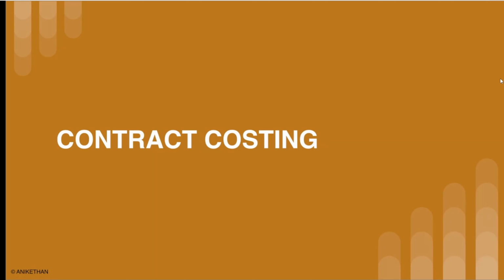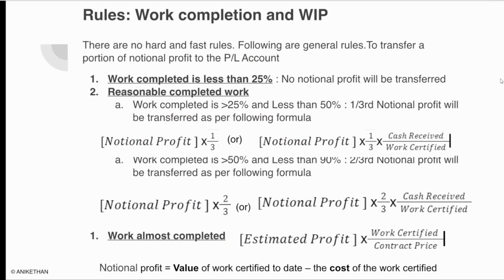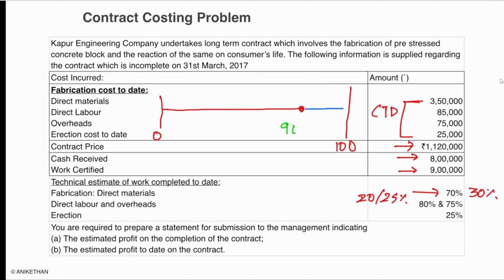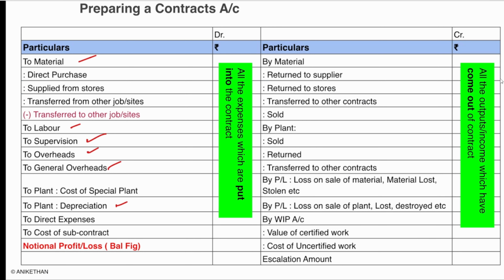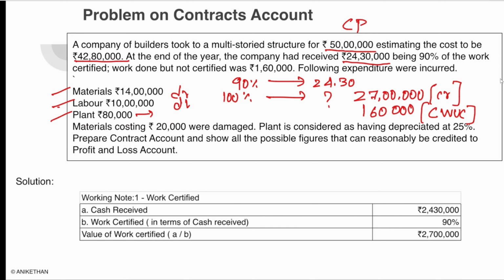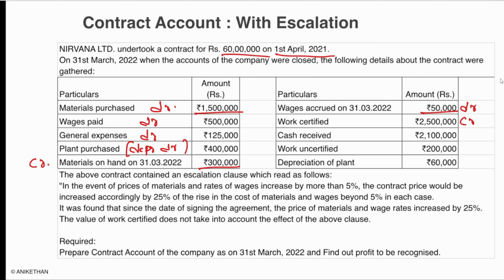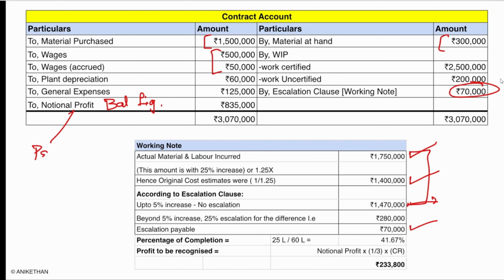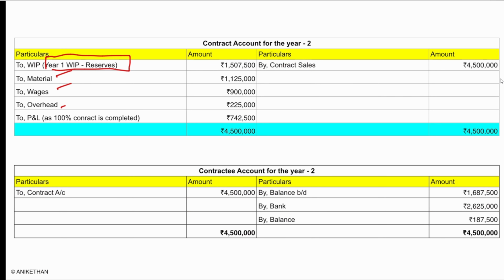17.Contract Account Preparation Made Easy | Guaranteed 7 Marks | CA CMA Intermediate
Master contract account preparation with this step-by-step guide designed for ICMAI intermediate exams. Learn how to calculate notional profit, account for work certified and uncertified, apply escalation clauses, and manage multi-year contract costing. Perfect for CA and CMA students aiming to ace guaranteed 7-mark contract costing questions.

Contract Costing, Contract Account Preparation, Notional Profit, Work Certified, Work Uncertified, Escalation Clause, Multi-Year Contracts, ICMAI Intermediate, CA Intermediate, CMA Intermediate, Cost Accounting, Exam Preparation.

00:00 – Introduction to Contract Costing

01:00 – Contract Basics: Work Certified and Uncertified Explained

03:30 – Notional Profit and Profit Recognition Rules

07:00 – Step-by-Step Contract Account Preparation Example

11:00 – Escalation Clause and Its Impact on Contract Profit

14:00 – Multi-Year Contracts: Handling WIP and Profit

17:00 – Contract Account Revision and Final Notes